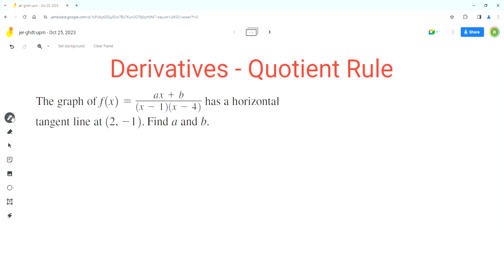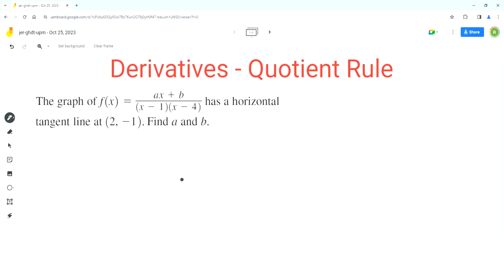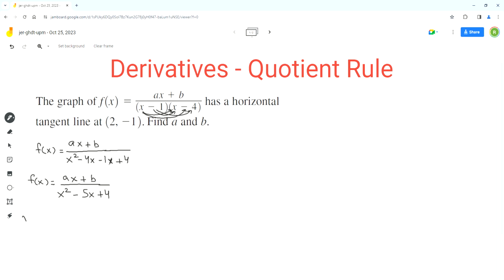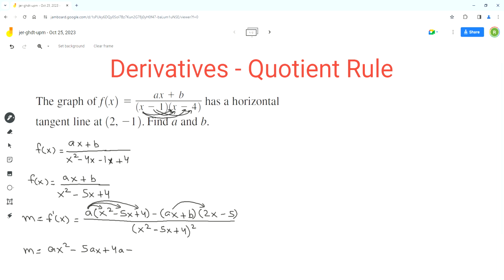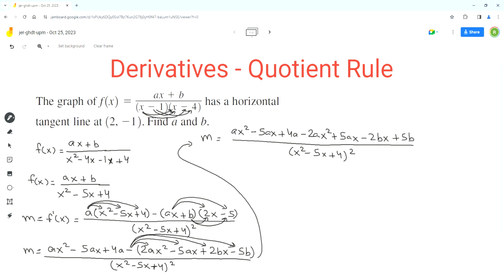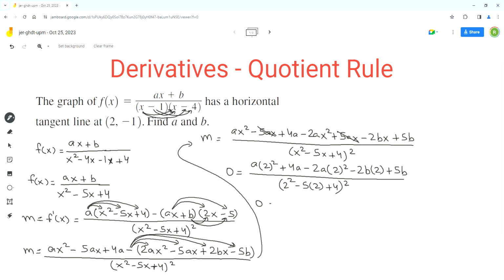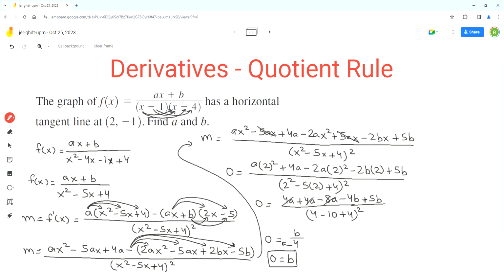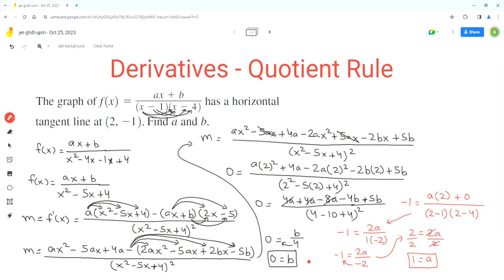QUOTIENT RULE: Find The Values Of 'a' & 'b' For f(x) = (ax + b)/(x - 1)(x - 4)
In this video, I share with you steps for using quotient rule for this word problem. The graph of f(x) = (ax + b)/[(x - 1)(x - 4)] has a horizontal tangent line at (2, -1).